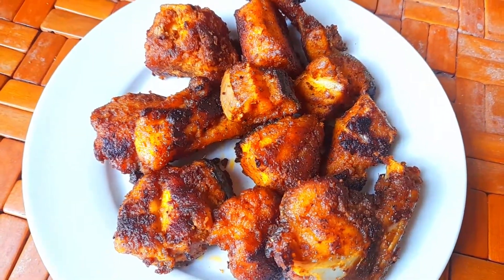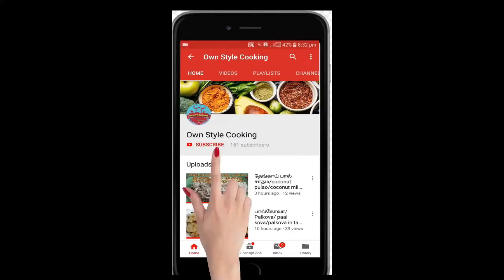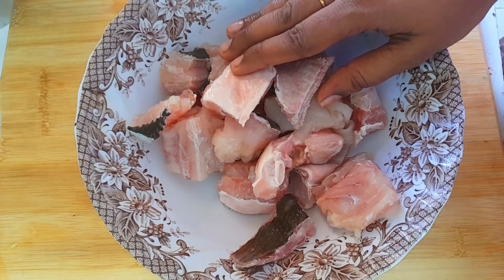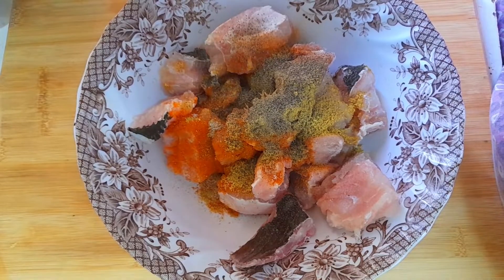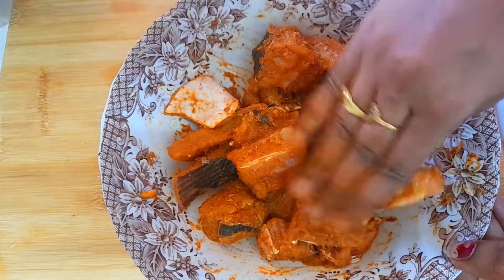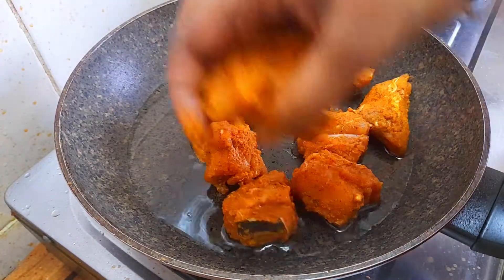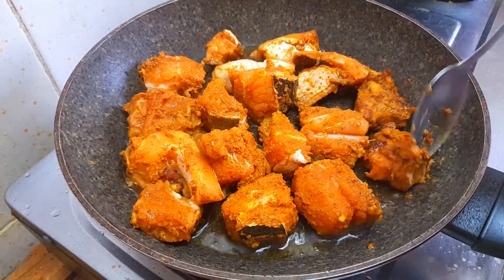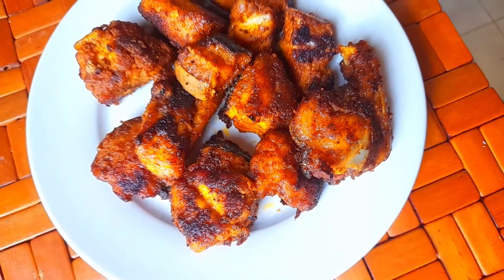தாய்ப்பால் அதிகரிக்கும் திருக்கை மீன் வறுவல்/Thirukkai meen varuval/stingray fish/motherfeed food..